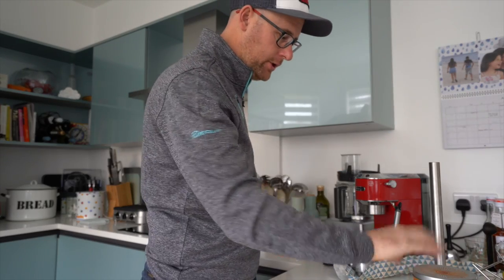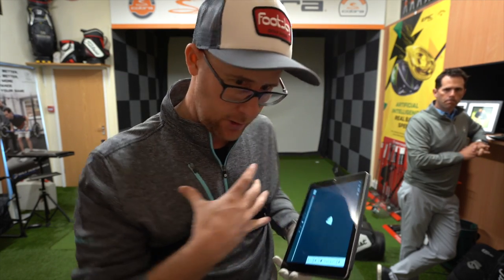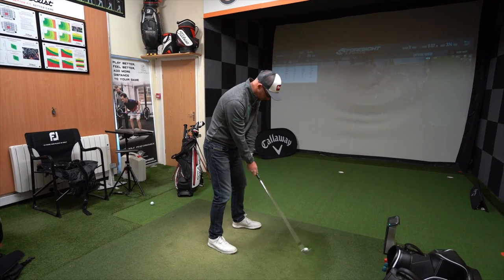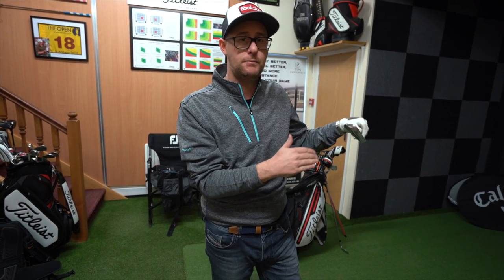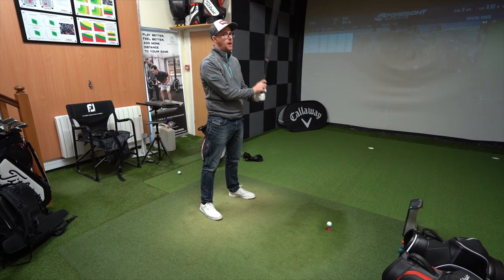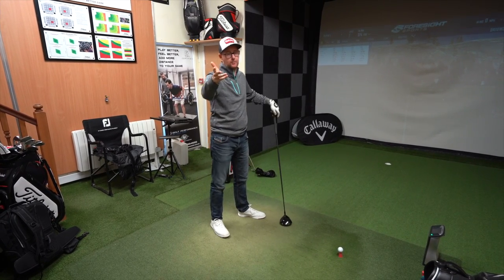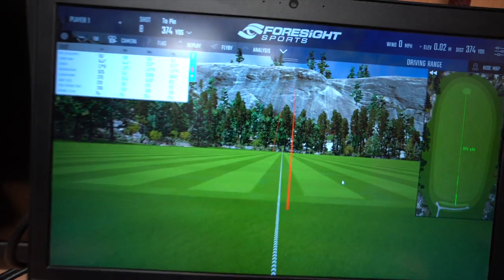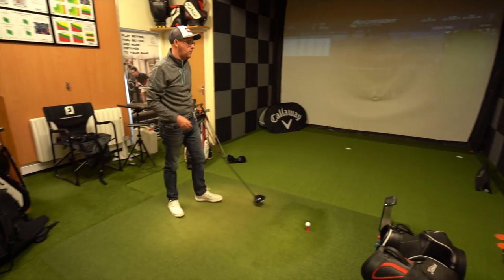LONG DRIVES IN GOLF GOOD OR BAD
LONG DRIVES IN GOLF GOOD OR BAD, Mark Crossfield talks about his change in his golf swing the effects it has on his mental state and other parts of his golf bag and golf game. What can we all learn from learning and how can you improve your golf game with some simple open minded learning. Improve oyur golf swing hit longer drives and tee shots with some simple and easy to follow golf videos and golf tips from golf professional Mark Crossfield.